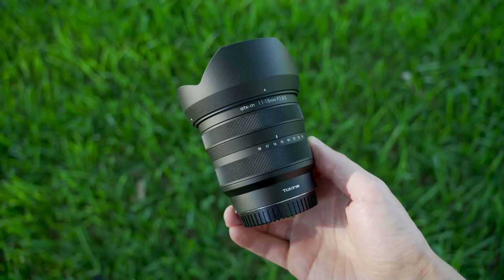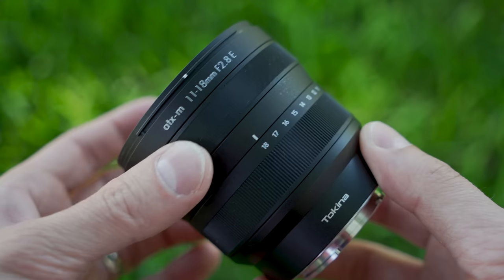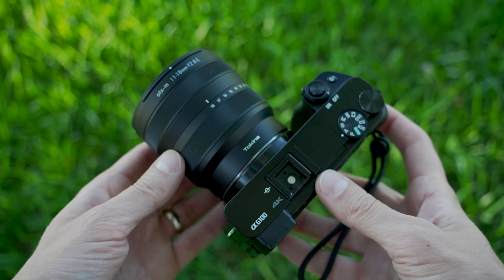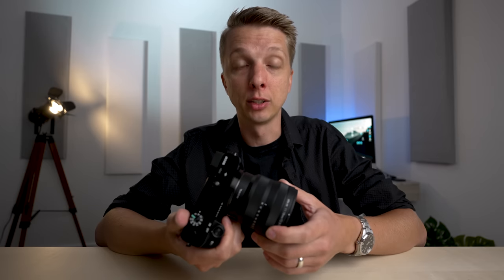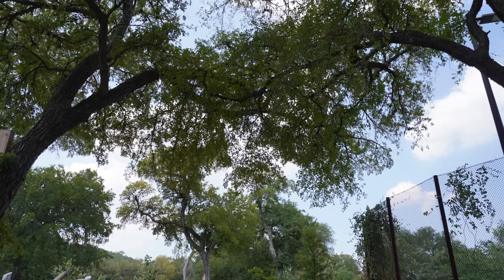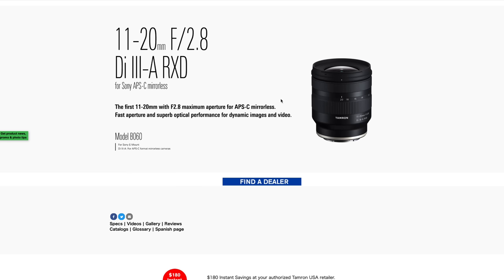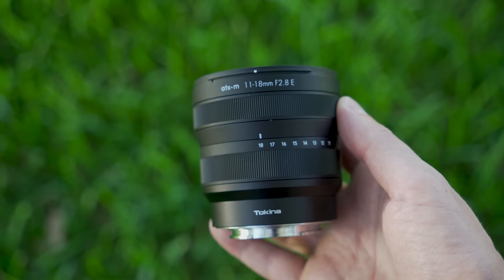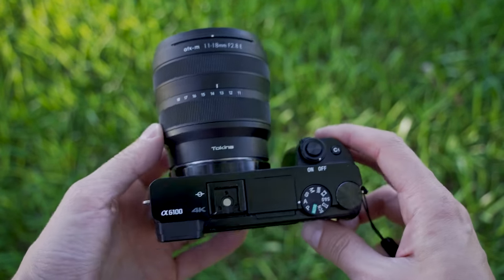Tokina 11-18mm F2.8 Ultrawide Lens Review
In this video I check out the new Tokina 11-18mm F2.8 Ultrawide lens for Sony APSC. You can read more specs and purchase yours

The Tamron that is on sale
My Fav Sony 11mm

M Y   G E A R :
Cameras -

Lenses -
❤️ BEST ULTRAWIDE LENS
❤️ BEST DO-EVERYTHING LENS

Accessories -
🔋🔋 CAMERA BATTERIES
🎤 AUDIO RECORDER
⚙️ BEST CHEAP TRIPOD
⚙️ BEST SMALL GIMBAL